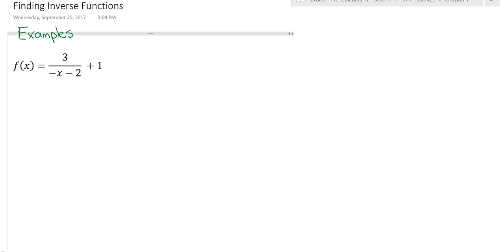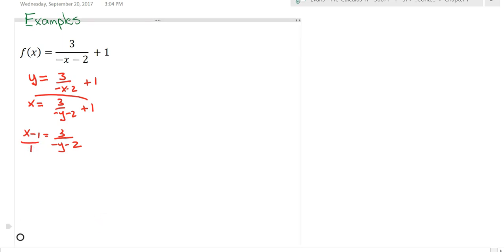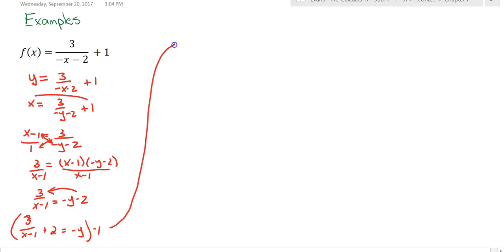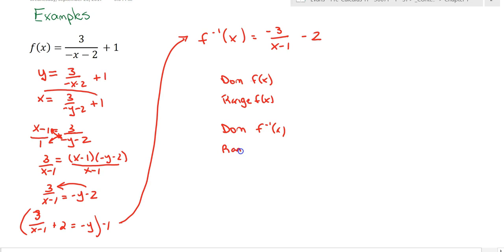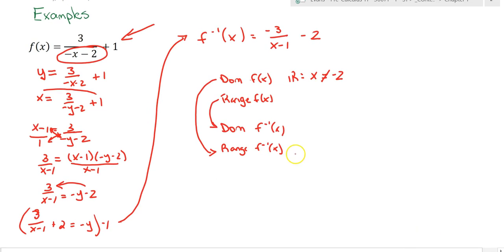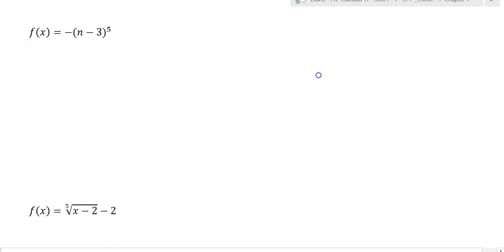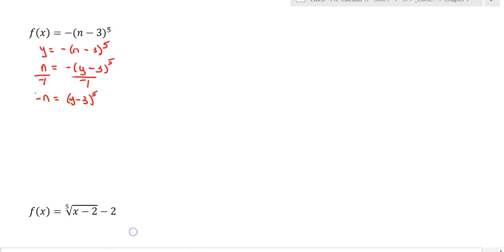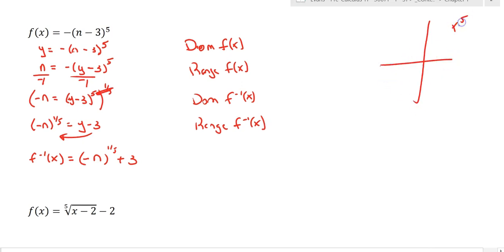Finding Inverses PreCalculus